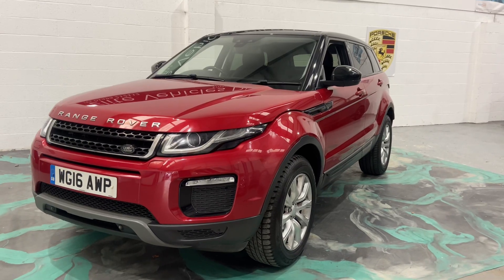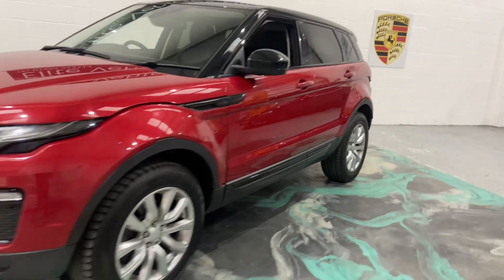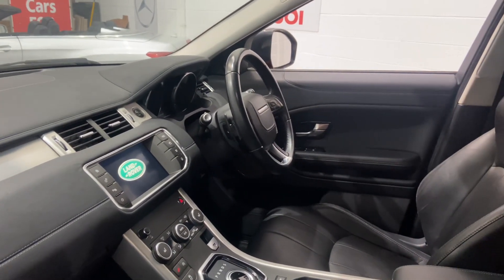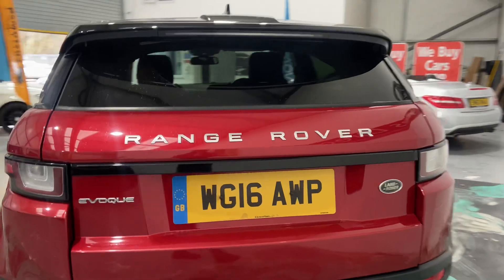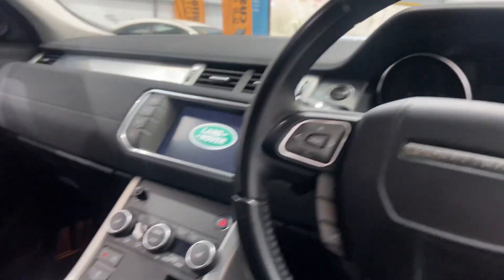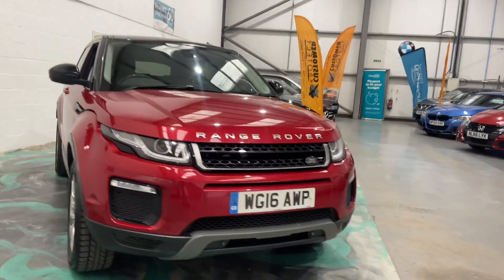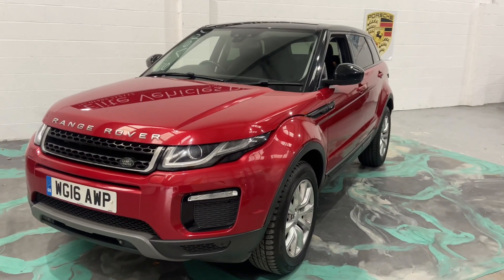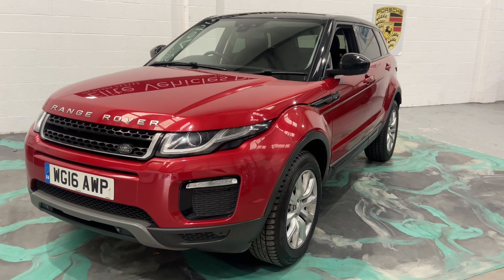10 December 2022